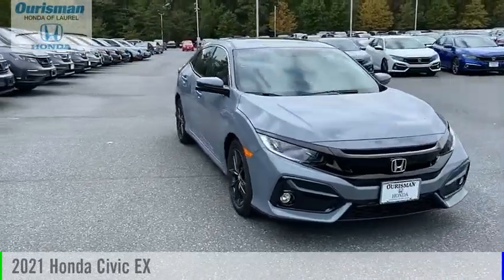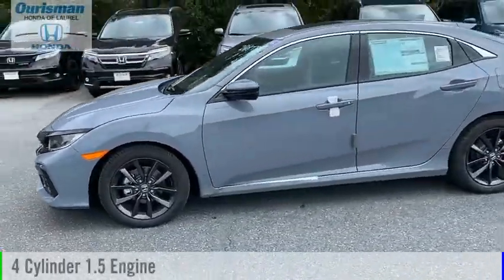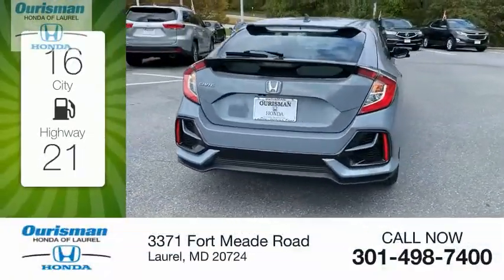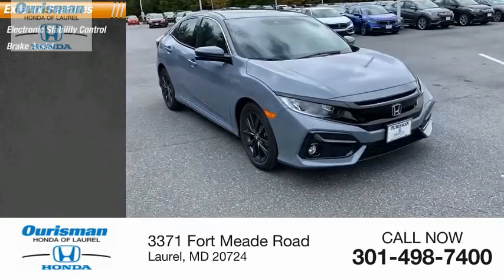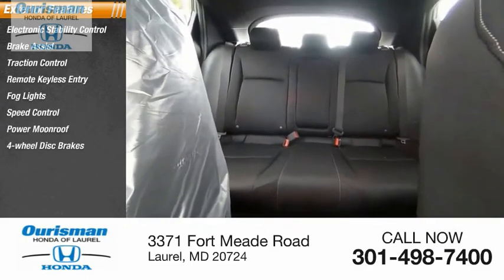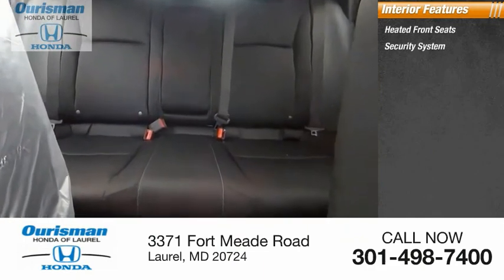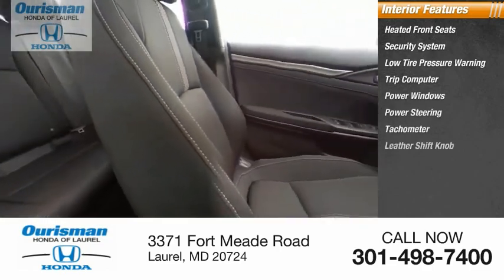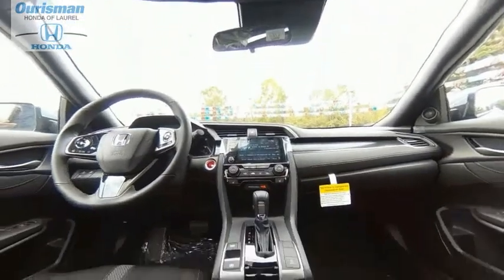2021 Honda Civic 2401778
2021 Honda Civic EX

Gray 2021 Honda Civic EX CVT New Vehicle Prices exclude tax, tags, destination and a dealer processing fee of $500.